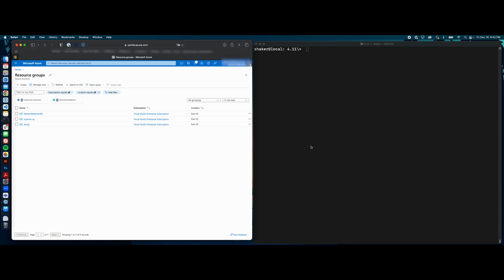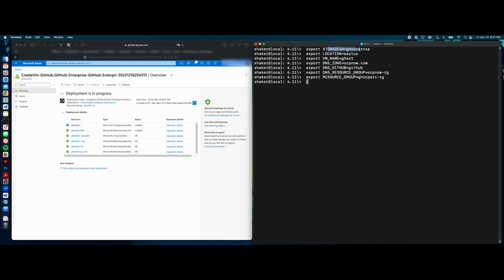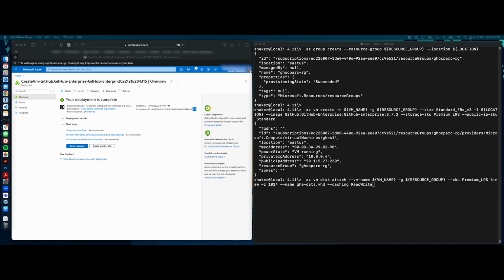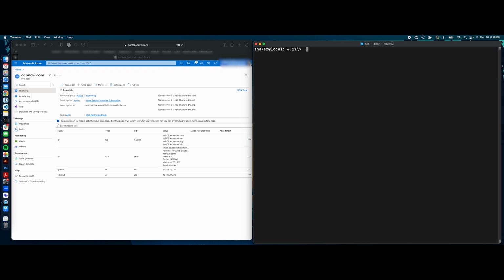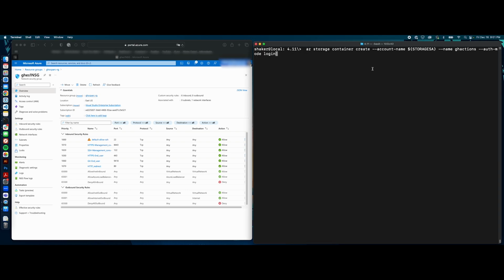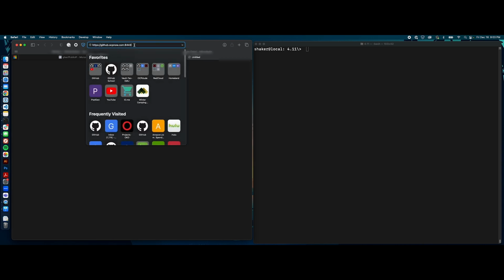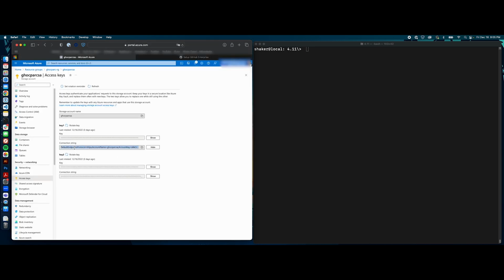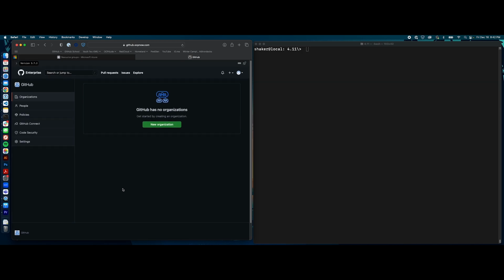GHES Install on Azure (PART 1)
Installing GitHub Enterprise Server on Azure 2 ways - UI & CLI.
This is the first part in a series to end-to-end setup GHES, OCP & ARC and I've included the script on my OCPdude GitHub